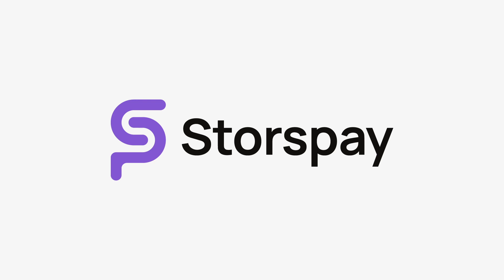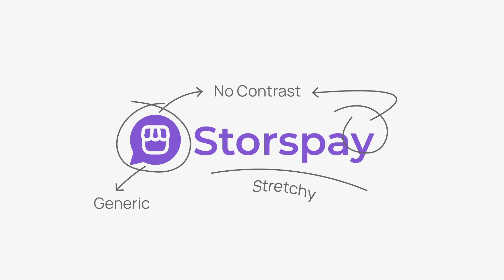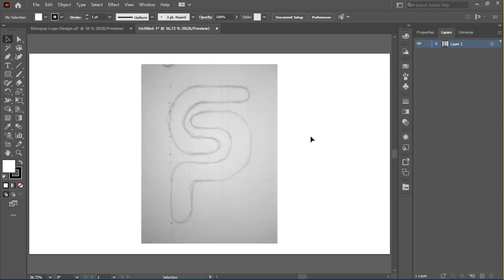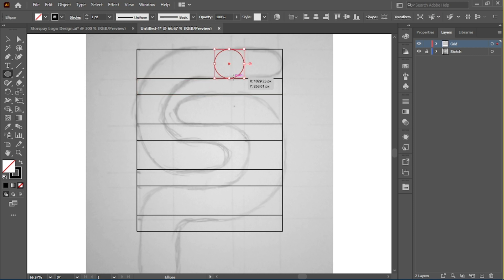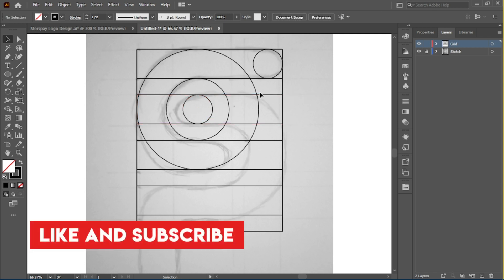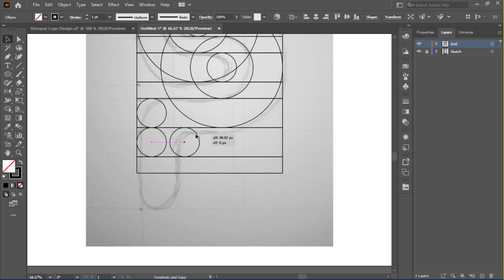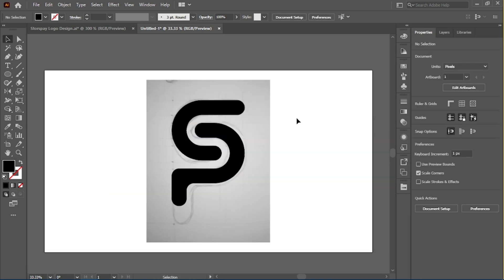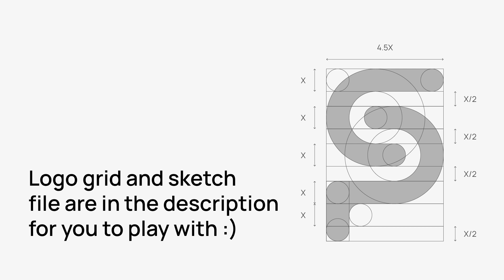How To Design Perfect Logos Every Time Using Grids - Adobe Illustrator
In this video, I walk through my process of coming up with perfectly balanced logos using grids. We go through an initial brief, sketching and vectorizing our sketch in illustrator using a well-constructed logo grid.

CHAPTERS

00:15 - Analysing the problem (brief)
01:10 - Sketching
02:10 - Drawing out the grid
05:02 - Using the Shape Builder Tool
05:50 - Vertical and horizontal logo forms